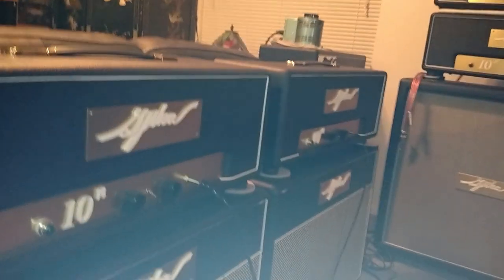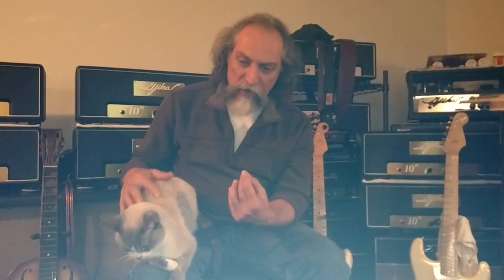Tone Talk - Bob Gjika Q&A Interview 3A - Gjika Mini-Amp & some early history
Tone Talk - The Gjika Mini-Amp - what is it, what does it do, and what does it have to do with you? this video got cut off by the phone's memory cache, oops - picks back up in next video: (3B)